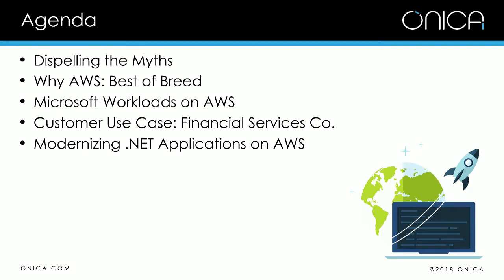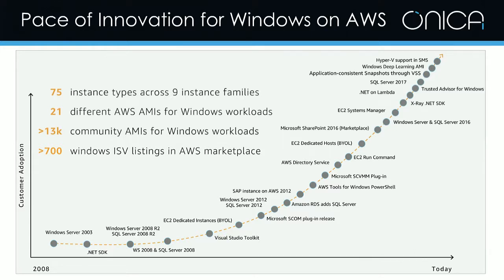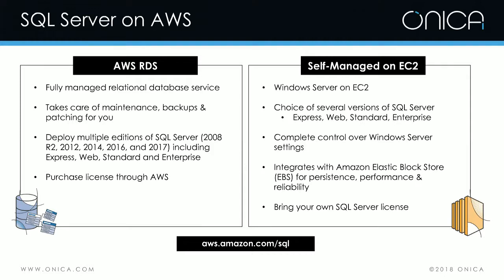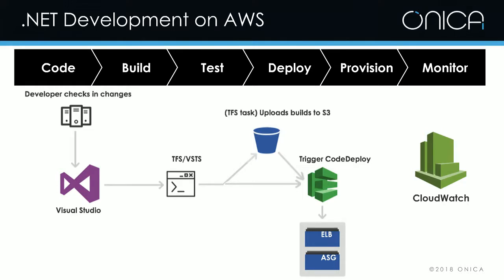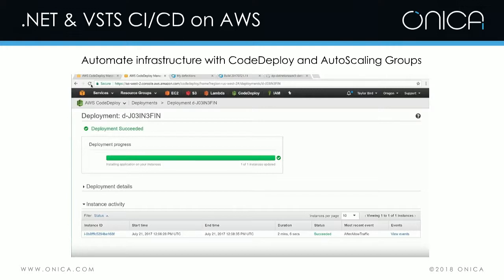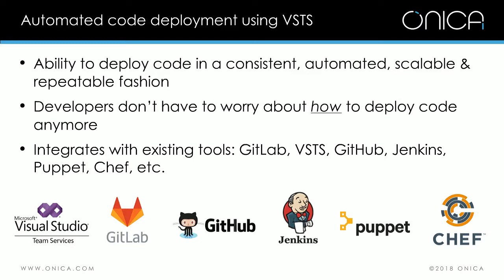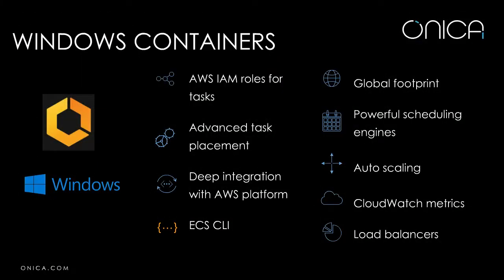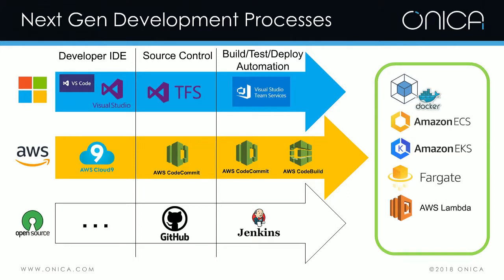Modernize and Automate .NET Applications on AWS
Onica and AWS share information about migrating Windows workloads to AWS and running .NET applications in the cloud. Whether you're running Microsoft Windows, SQL Server, Exchange, SharePoint, or custom .NET applications, you can rely on the secure global infrastructure of Amazon Web Services to easily run any Microsoft Windows Server application in the cloud. Benefits of running Windows workloads on AWS include cost savings & reliability as well as how to reinvent your business with accelerated innovation through Windows automation & faster .NET application release cycles.